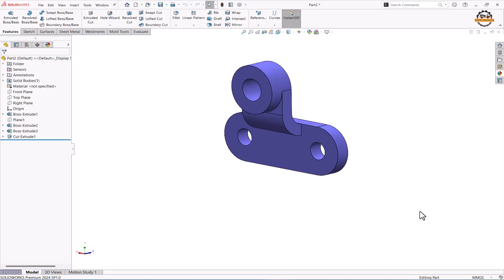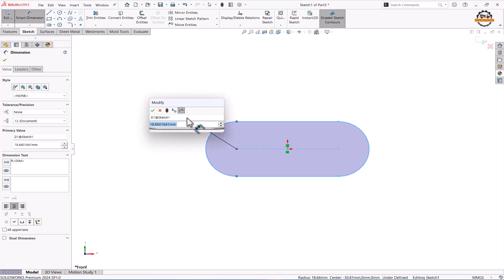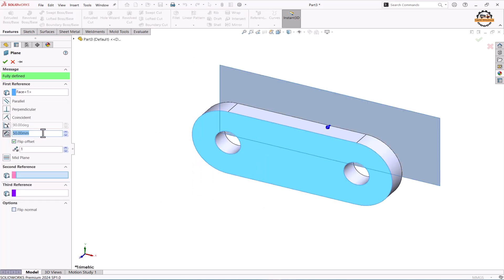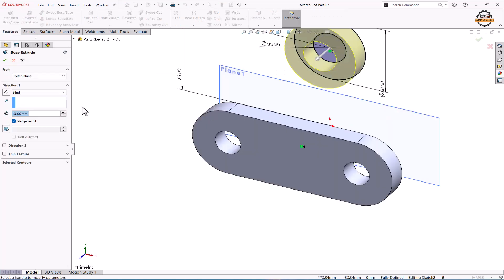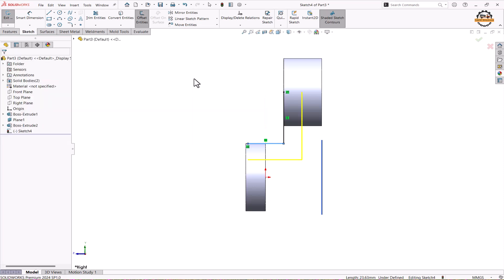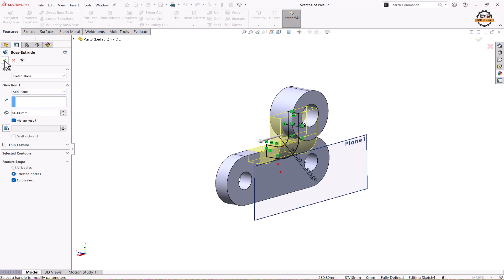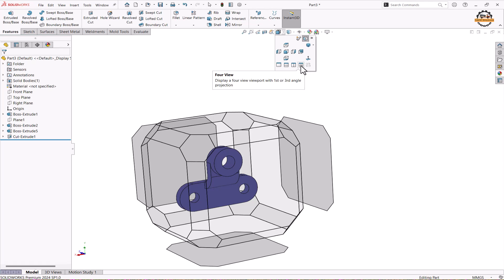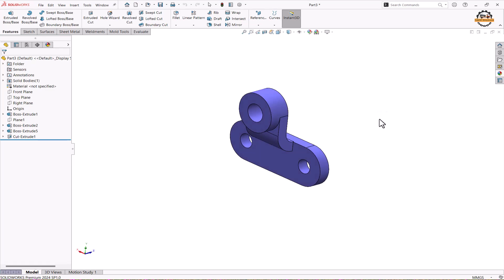Merging two solid bodies into single body in SolidWorks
in this video you are going learn about how merge two bodies into single body.